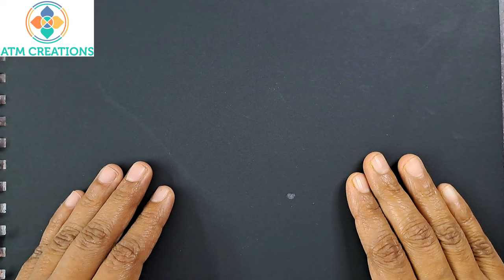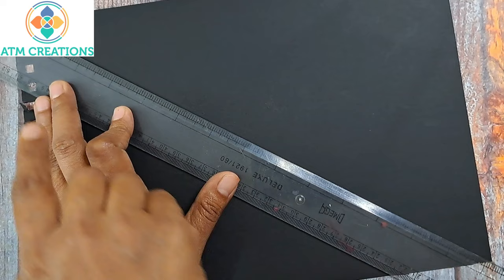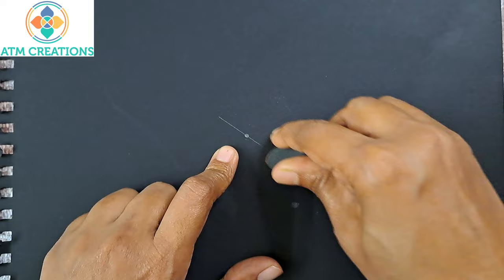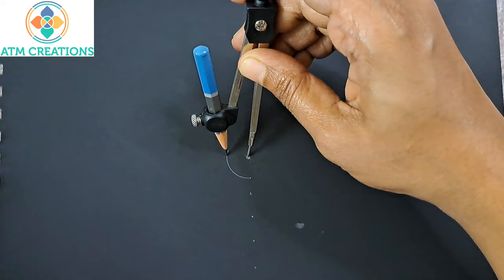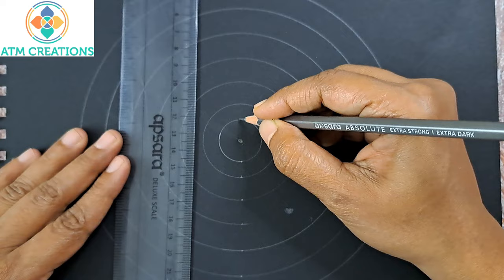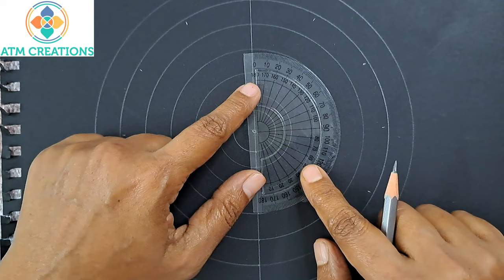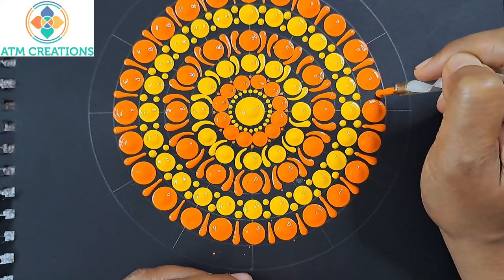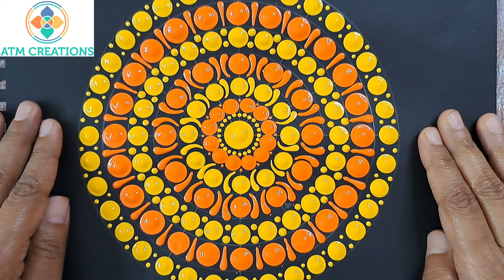Zero to Hero - (8) - Dot mandala - Simplest Design - For Very beginners - 2023 - ATM Creations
This (8) video on Dot mandala - Simplest Design - For beginners of Zero to hero series, and is uploaded by ATM Creations in 2023.